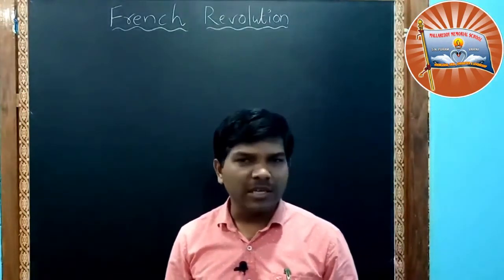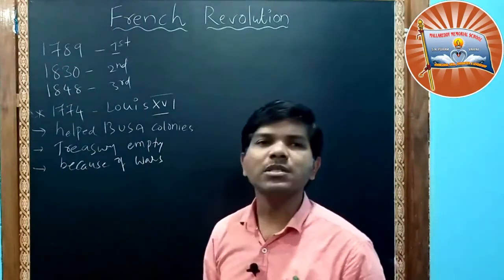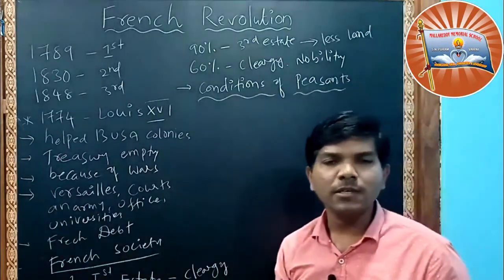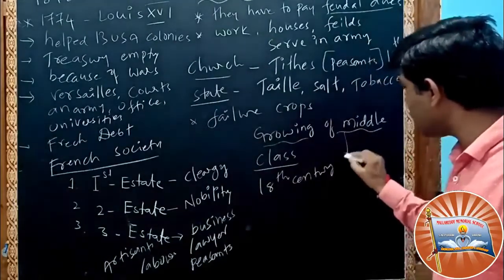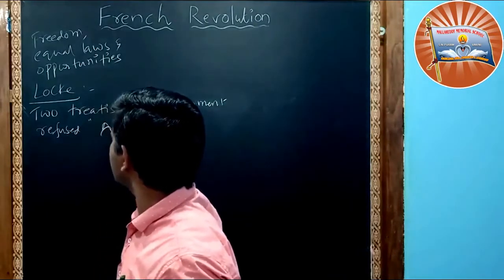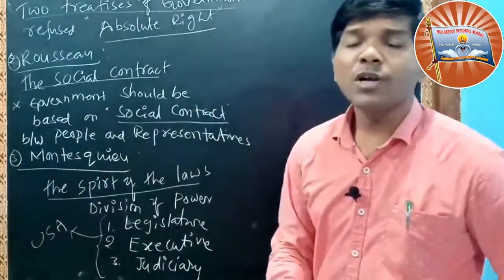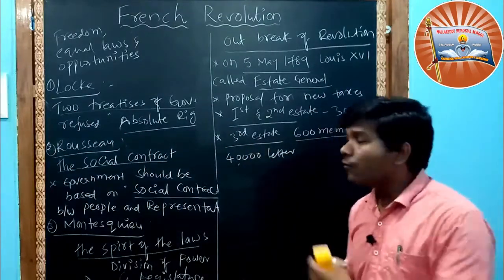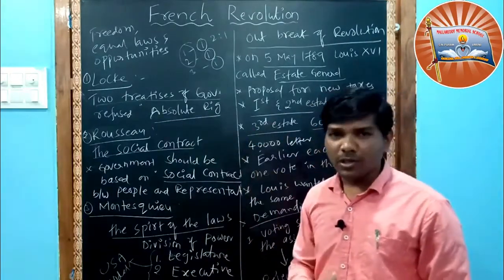MRMS Varni DC: Grade 9, Social, Chapter 12 Democratic and Nationalist Revolutions Part 4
Telangana state syllabus online classes content